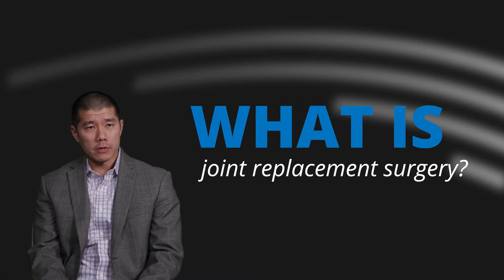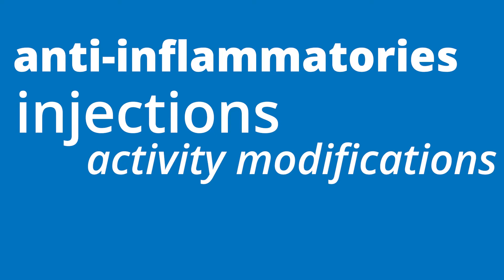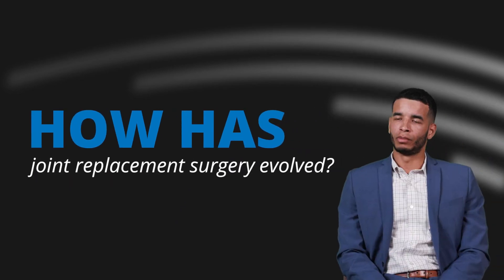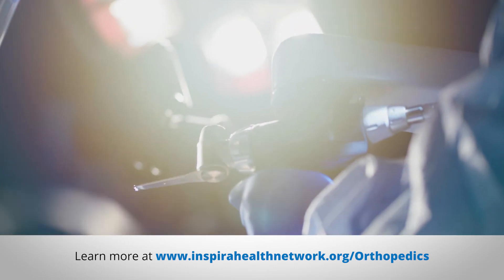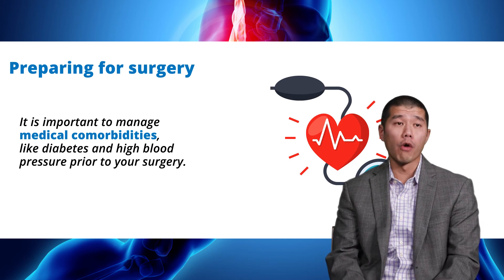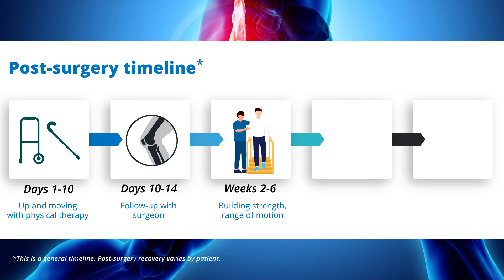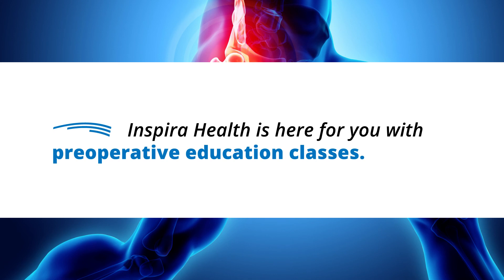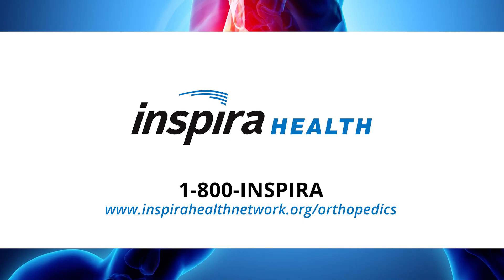What You Need to Know About Joint Replacement Surgery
Inspira's own orthopedic surgeons, Dr. John Catalano (Premier Orthopaedic Associates), Dr. Jason Mora (Reconstructive Orthopedics) and Dr. Eddie Wu (Premier Orthopaedic Associates) break down the ins and outs of joint replacement surgery, including how to know you're ready, what to expect before and after your procedure and the support system Inspira's team provides along the way.